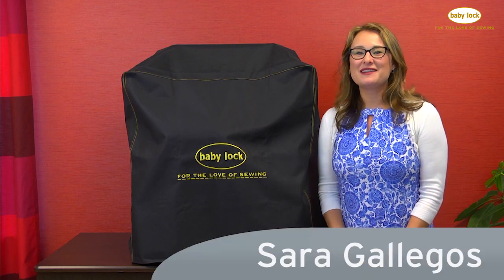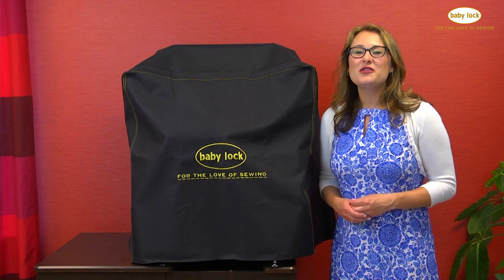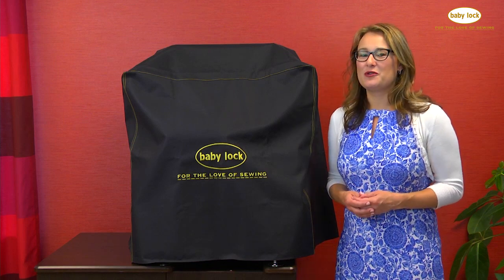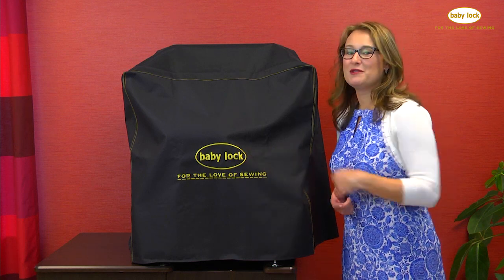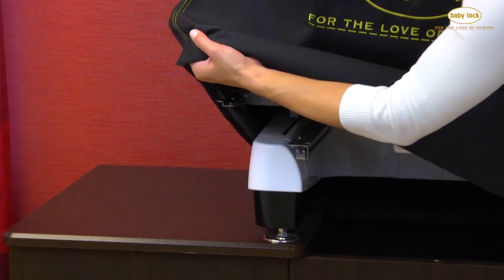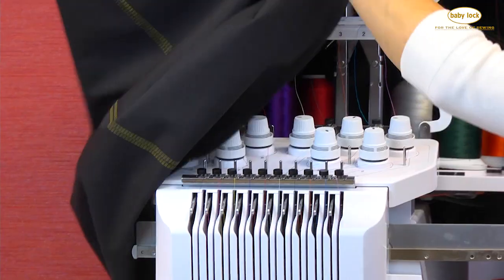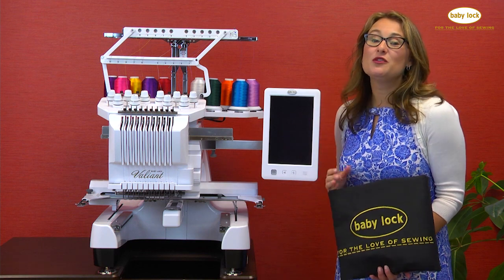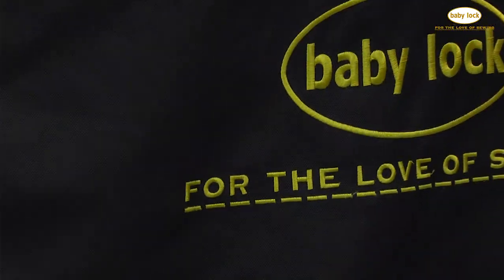Baby Lock Multi-Needle Embroidery Machine Cover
Keep your Baby Lock Multi-Needle embroidery machine protected and dust-free when you're not using it with this sturdy machine cover!

Details are available below:
• Baby Lock Multi-Needle Machine Cover (BL6-COVER) - fits certain six-needle and single-needle machines
• Baby Lock Multi-Needle Machine Cover (BL10-COVER) - fits most 10-needle embroidery machines

Head over to Babylock.com for more ideas!